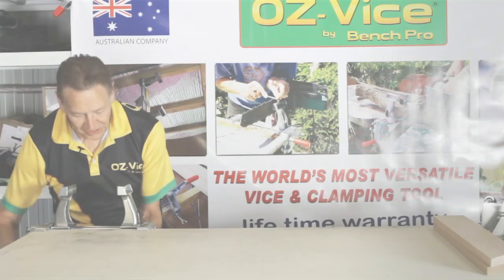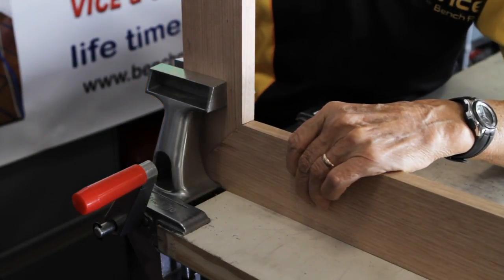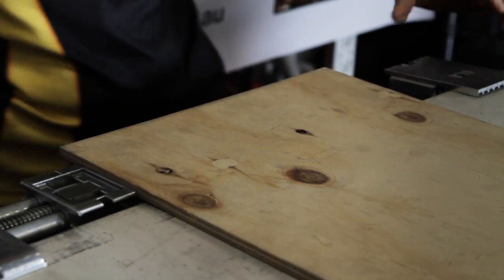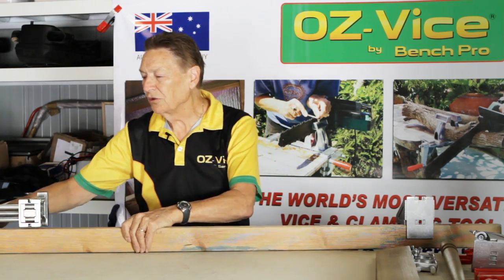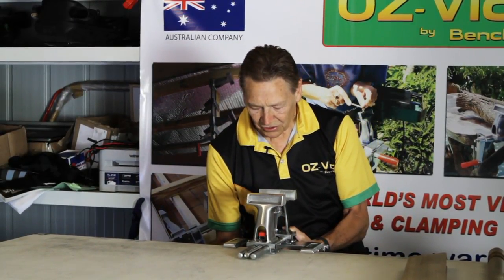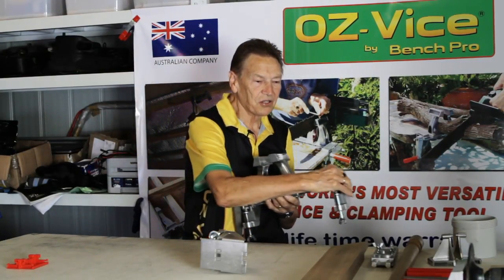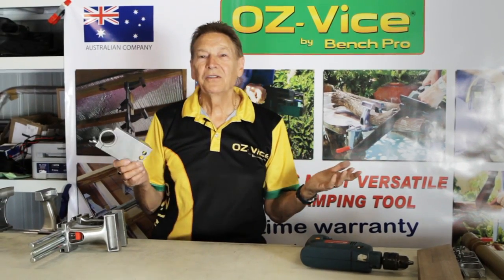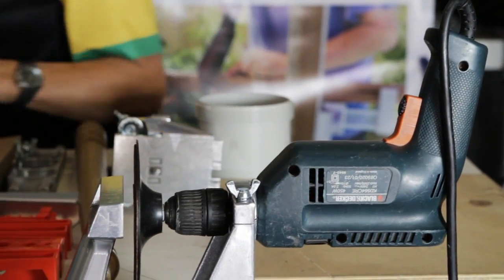Oz Vice - user instructions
The Bench-Pro-2000 bench vice and clamping tool is considered by many to be the worlds most versatile bench vise on the market today. Its many uses mean it is used by professionals and amateurs alike. With over 50,000 Bench-Pro-2000 bench vice kits in use throughout Australia, its safe to say the numbers speak for themselves. Bench-Pro-2000 is a long established Australian company with a proud reputation for excellent customer service and support.
Bench-Pro-2000 vise jaws are double headed and reversible, allowing for simple and complex shapes to be firmly clamped or pushed together as required. An excellent woodworking tool, it's double vise jaws allow such joinery work as Butt joints, "T" joints and Mitre joints to be done precisely and easily.

The Bench Vice can be used like a Standard bench vise, a Flush mounted vise, an Offset vise, a lightweight jacking tool or a free-standing floor vice. The unit is designed to be rapidly reconfigured in seconds without the need of additional spanners or equipment.

In the pushing position this tool will hold large sheets of material like ply sheeting and craft-wood and can also operate as a flooring clamp (flooring dog) for use with tongue & groove flooring materials. When used as a panel clamp, the only size limits are those of your workbench thanks to the moveable end-stop that comes with the kit.

With the pipe vise jaw covers you can firmly hold pipe, tubing, dowelling, chair and table legs without damaging the material. The Bench-Pro-2000 Bench Vise also comes with soft and hard jaw covers to suit the materials you are working with.

As the tool can be attached quickly to most surfaces it is easy to use inside and out. It can work as a sash clamp, a lightweight jacking device, a flooring dog, pipe clamp, "G" clamp and much more.